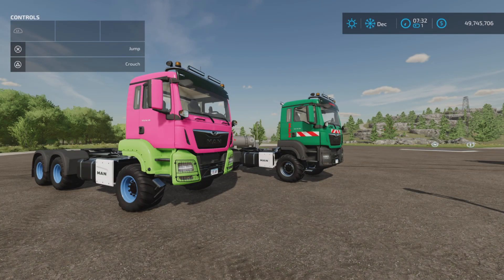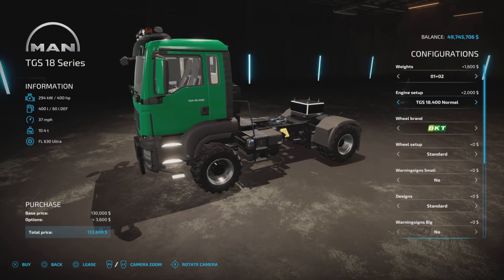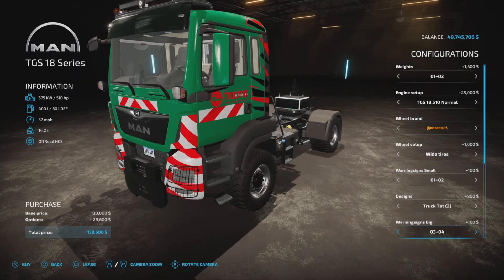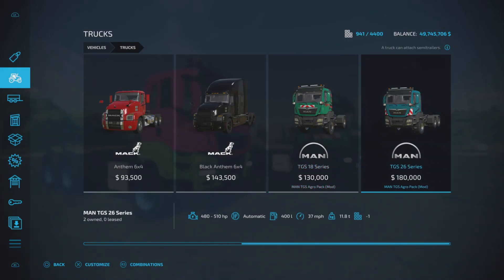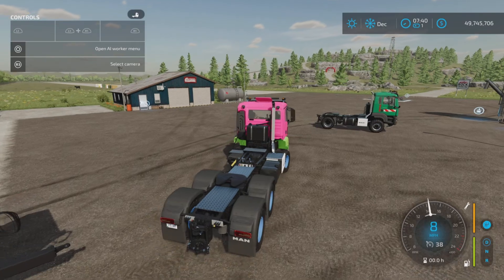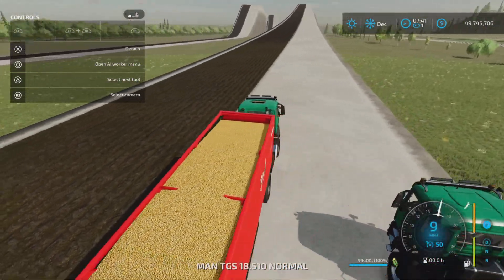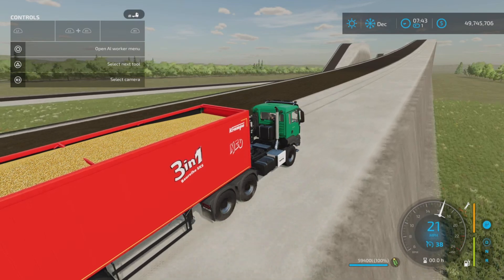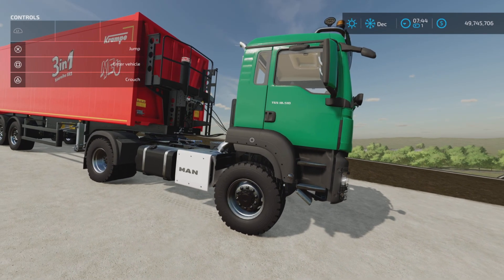MAN TGS Agro Pack / Mod for all platforms on FS22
MAN TGS Agro Pack
By: virtual.farming, dersch_m